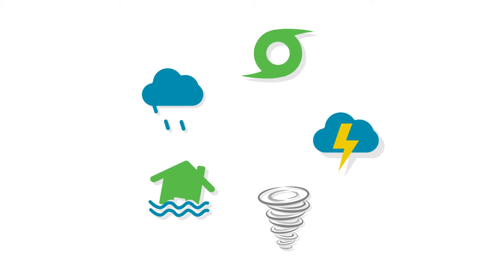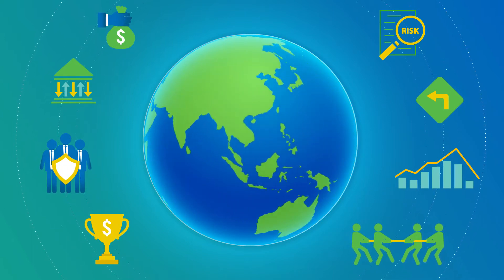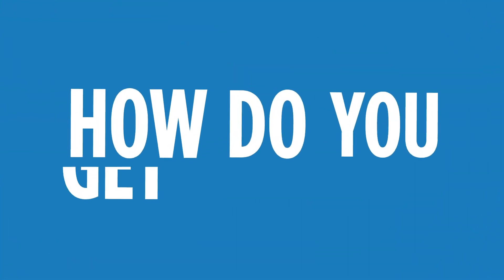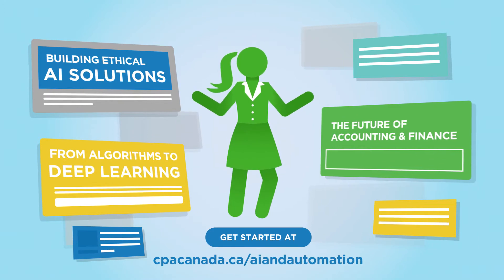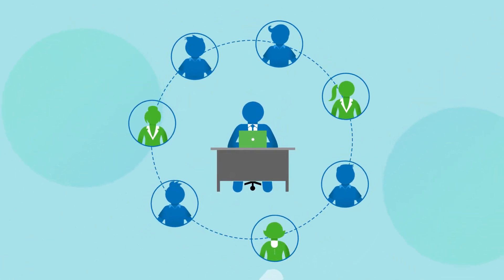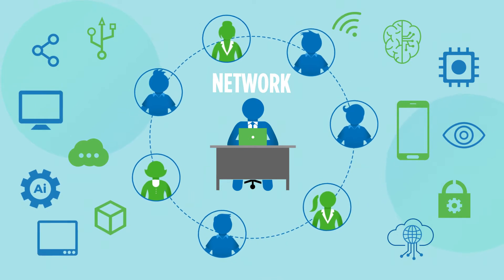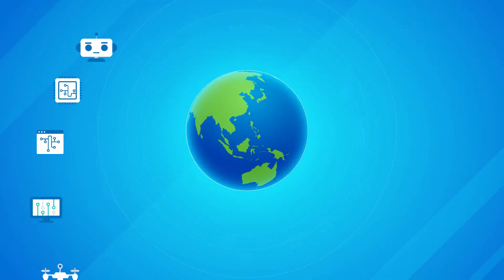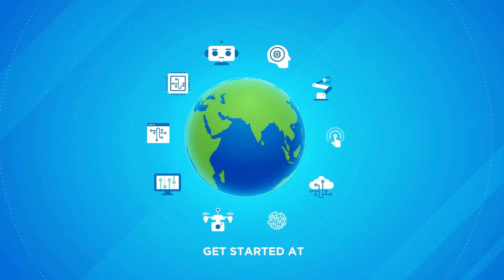How Automation and Artificial Intelligence are Changing the Audit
Explore the potential impact of artificial intelligence and automation on the audit. Learn how to get into the AI game, and see practical examples of how you can apply AI and automation to transform the way you work. The world of AI is growing. What role will you play?